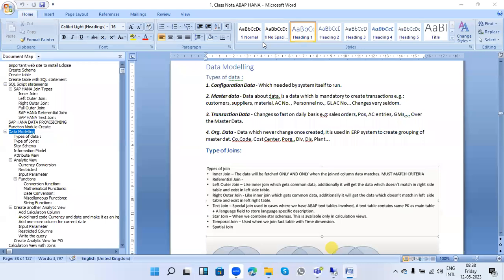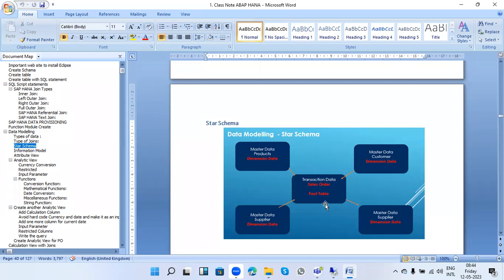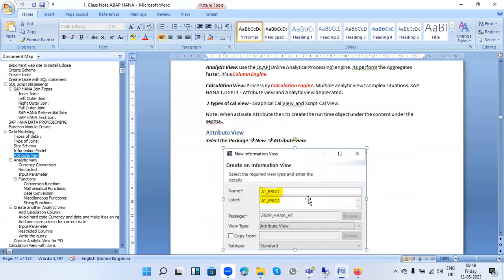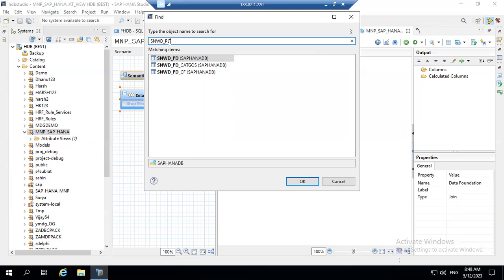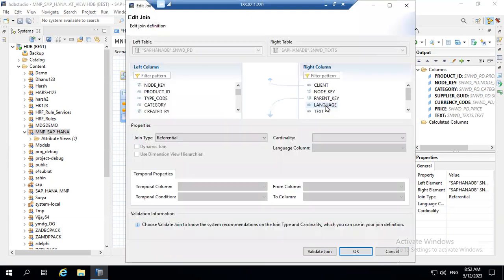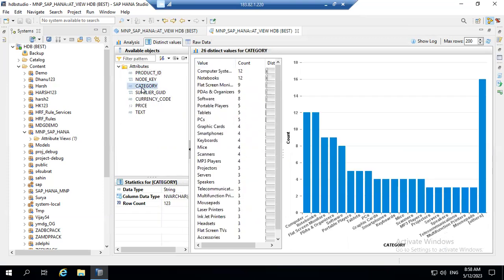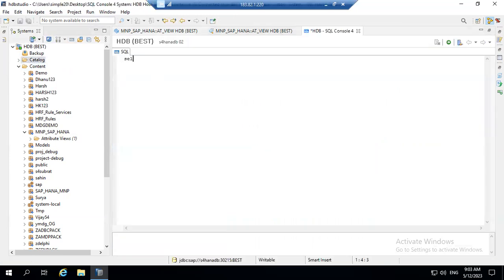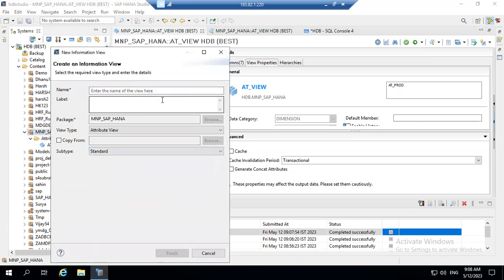Attribute View || HANA Modeling